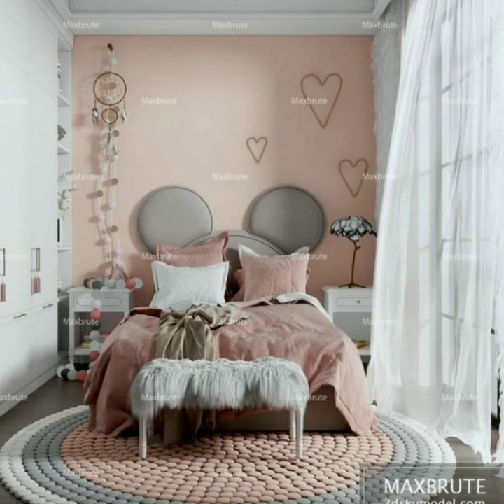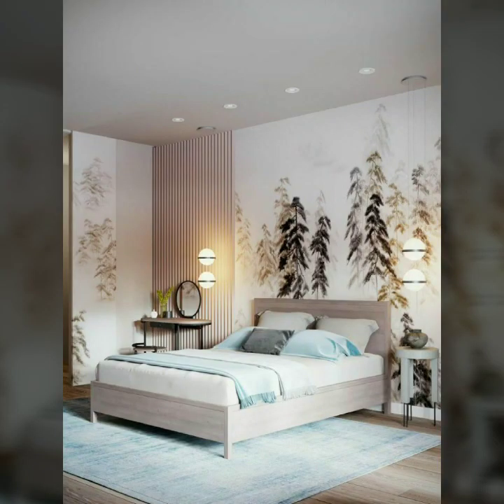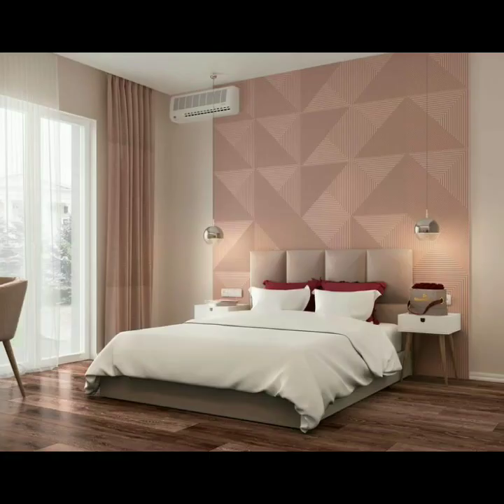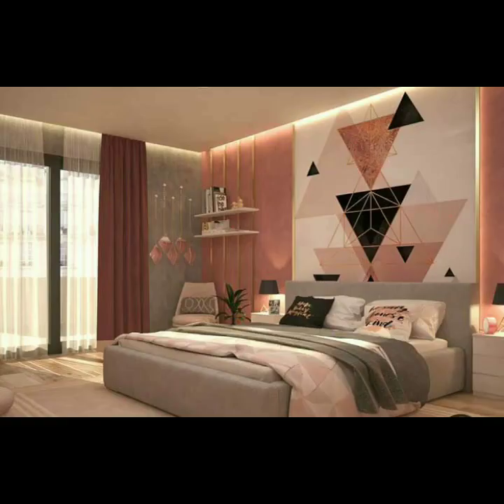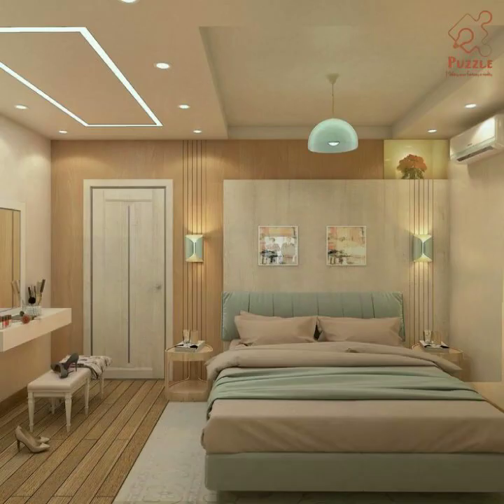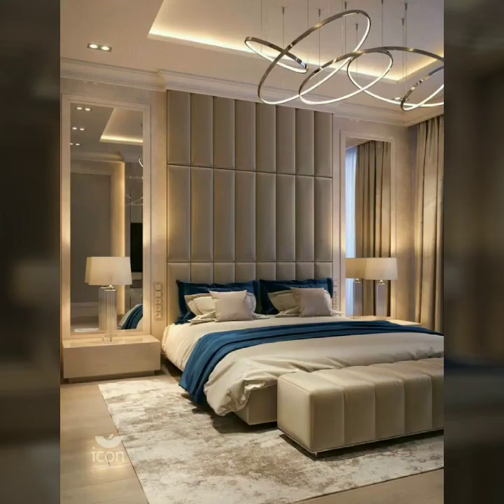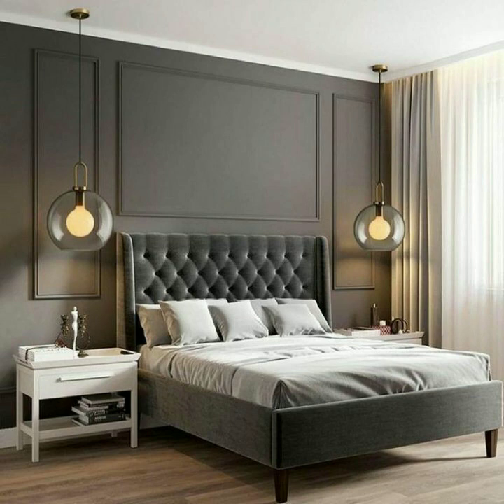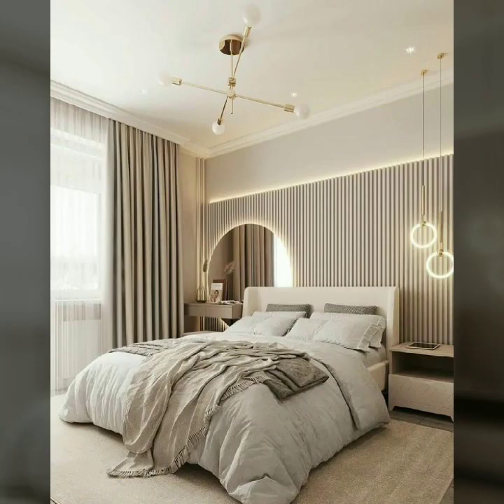Glamorous and Attractive Bedroom decoration designs Ideas Modern Bedroom design in 2022